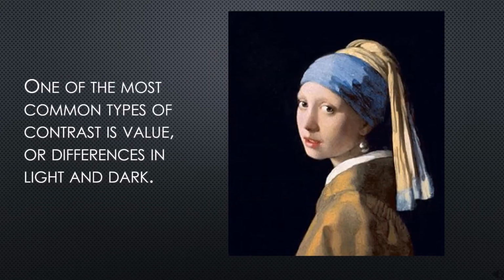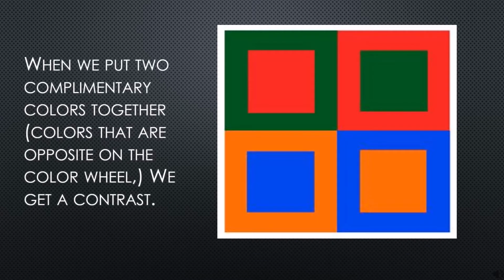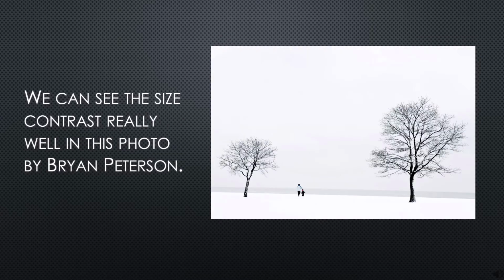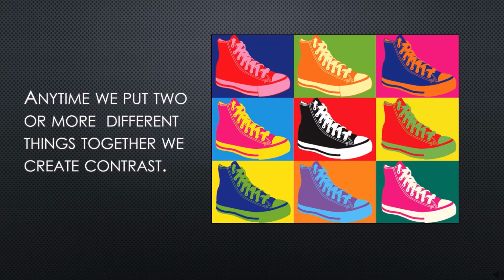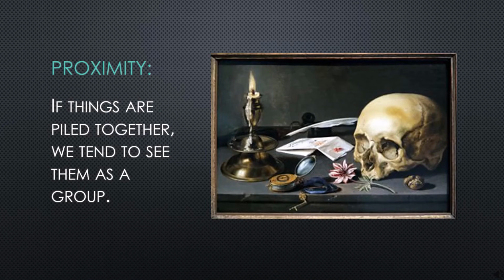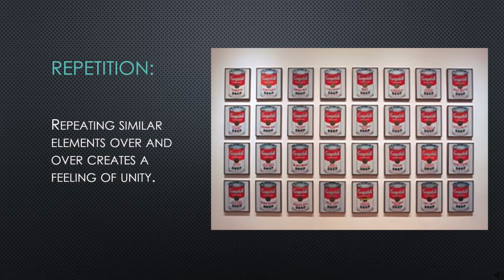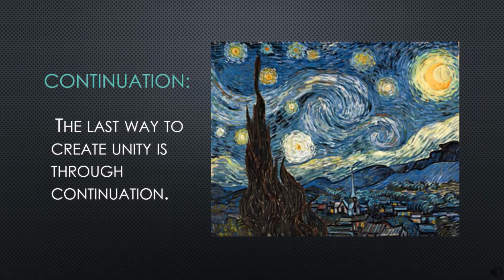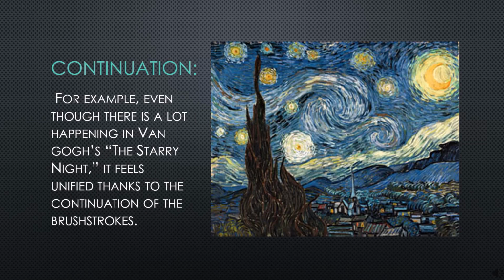Contrast and Unity!